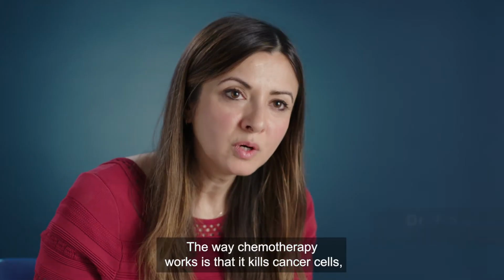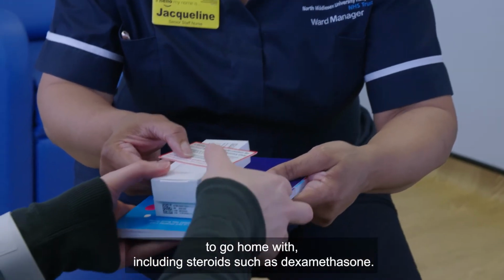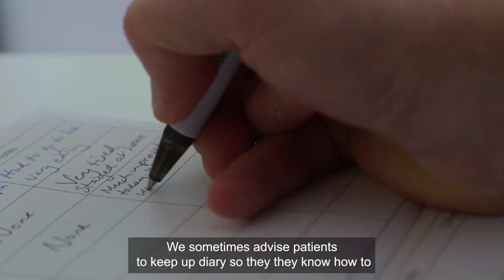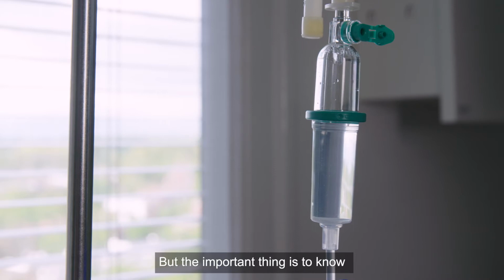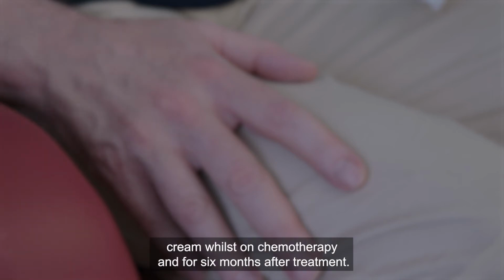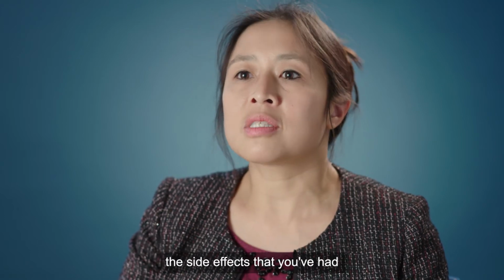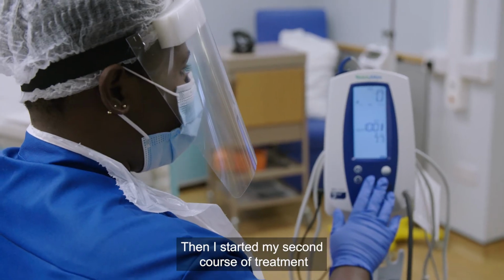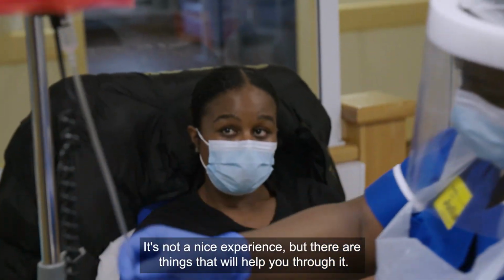What are the side effects of chemotherapy?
Advice for cancer patients about the potential side effects of chemotherapy.